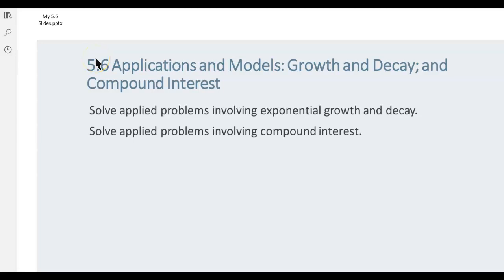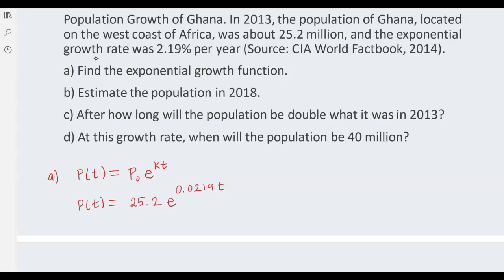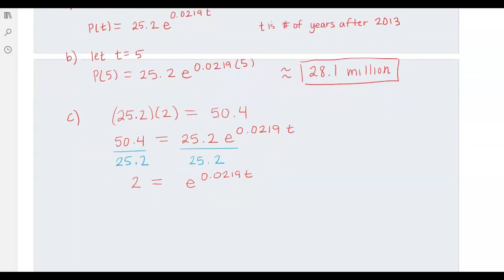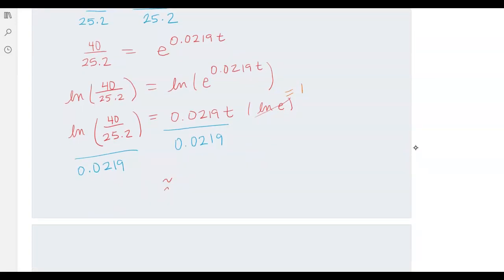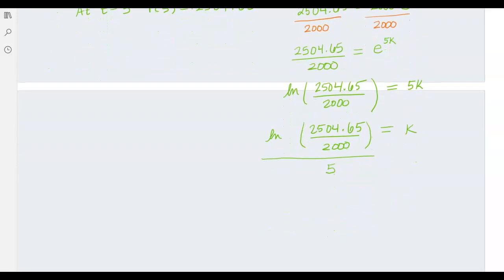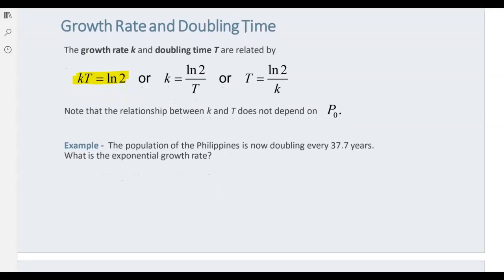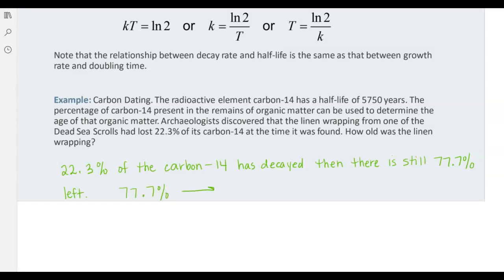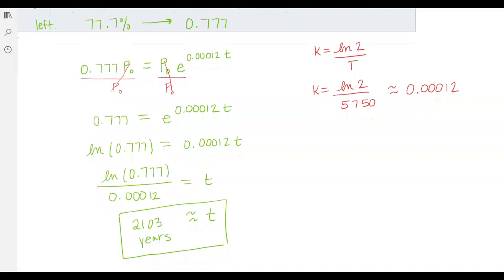Applications - Exp & Logs